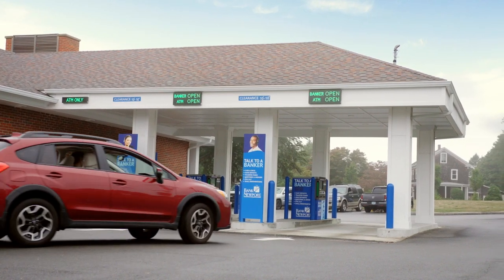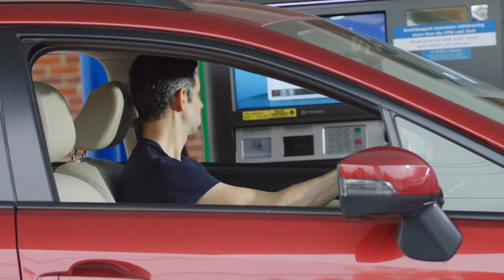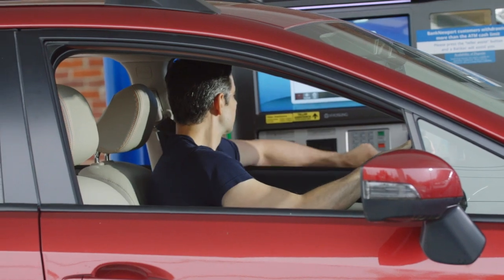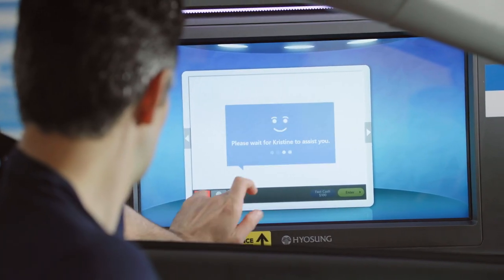BankNewport's Personal Teller Machine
At select BankNewport Branches, our Personal Teller Machines (PTMs) offer a convenient alternative to in-branch banking.  Our PTM’s can help you complete a number of transactions, offering extended hours, email receipts, the option to use an ID if you forget your debit card and more! Simply drive up, tap the Teller Assist button, and you’ll be connected to a banker in our customer service center through secure video. Our bankers can help you make payments, cash checks, make deposits, and get cash in multiple denominations including $1’s, $5’s, $20’s and $50’s. And, if all you need are the services of an ATM, our PTM’s provide all of the functions of an ATM 24/7. Learn more about our PTMs, and how they’re making it easier for you to bank,

BankNewport is a forward-thinking community bank that has focused on helping Rhode Islanders achieve their financial goals for 200 years. We are a true Rhode Island bank, with real local service that’s making banking convenient through technology. BankNewport is proud to be your community bank. We’re all in!